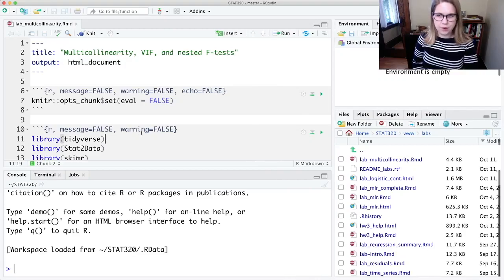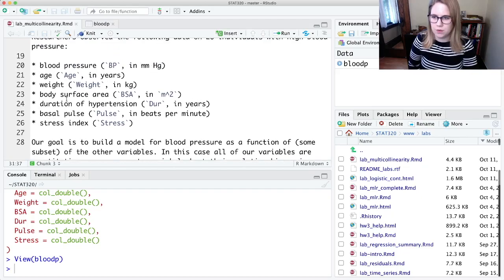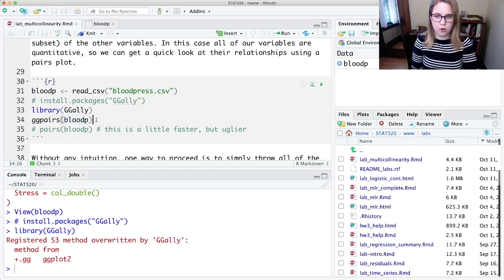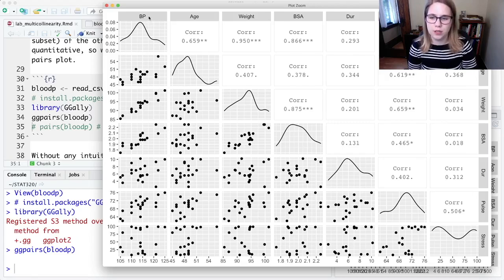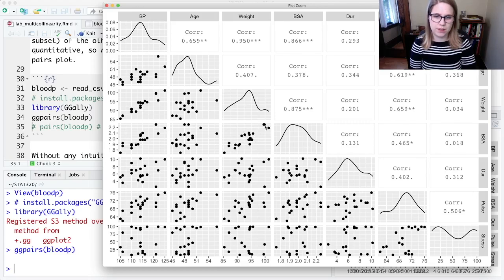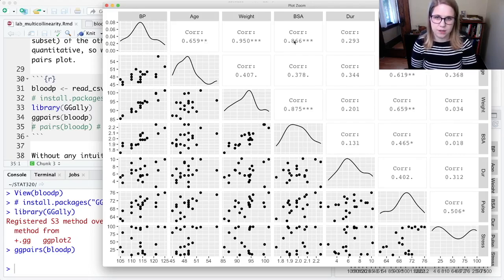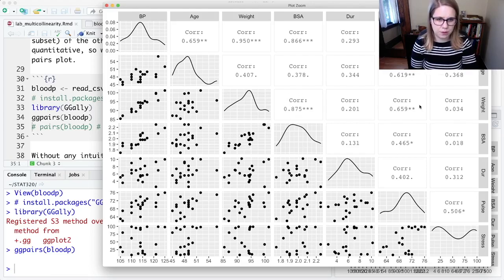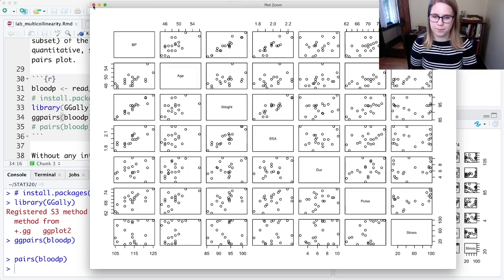Pairs plots in R (STAT 320 chapter 3 lab_multicolinearity video 1 of 3)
Exploratory data analysis for regression using pairs plots. ggpairs function from GGally, pairs from base R graphics library.